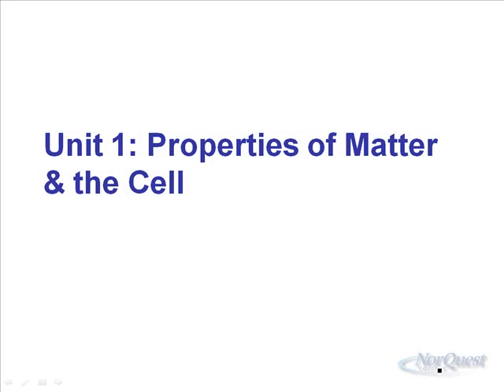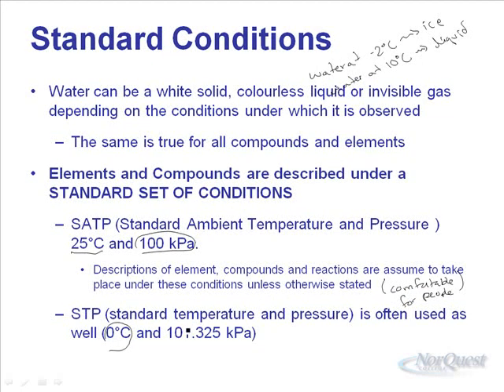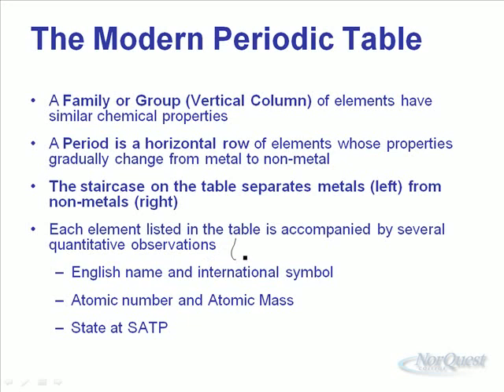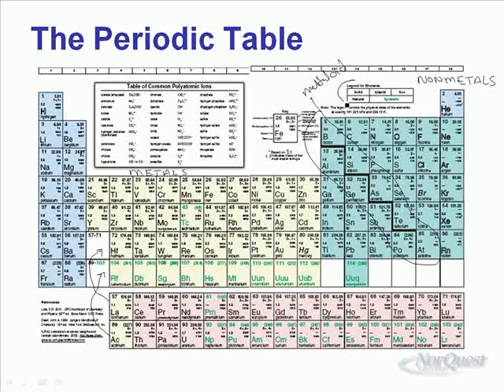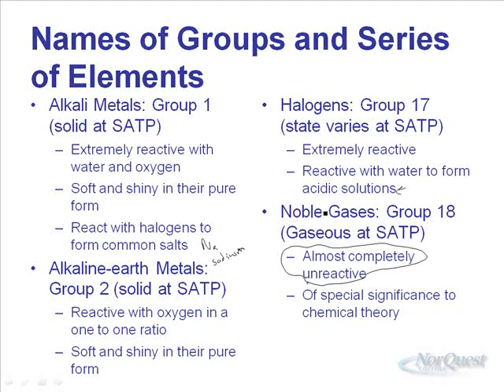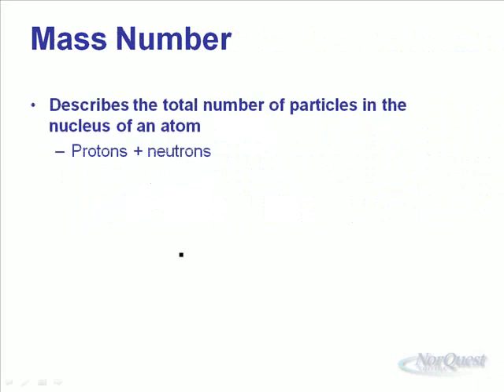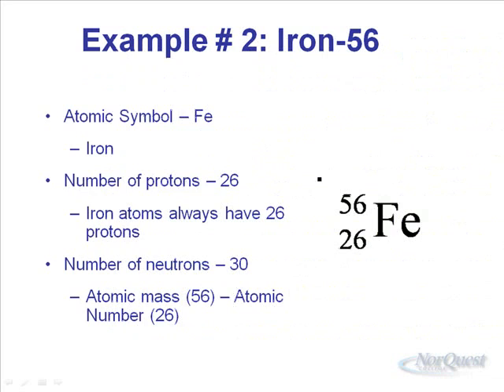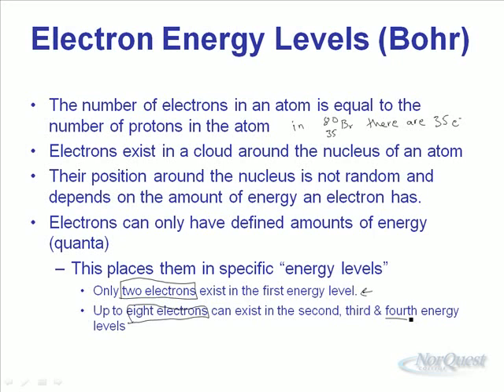Bio 30 Prep: Elements, the periodic table, and atomic structure (Unit 1, Video 3)